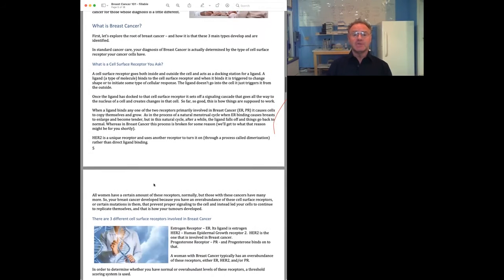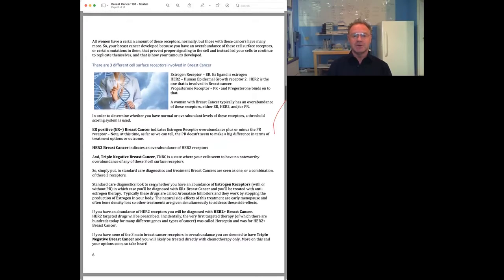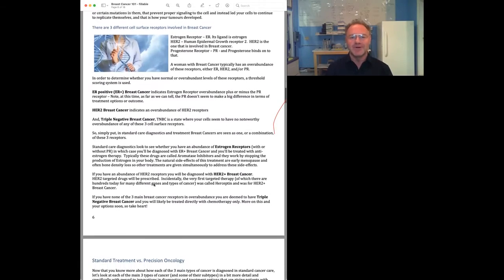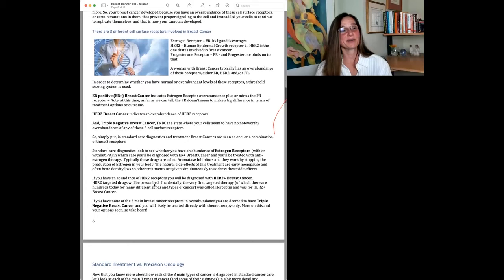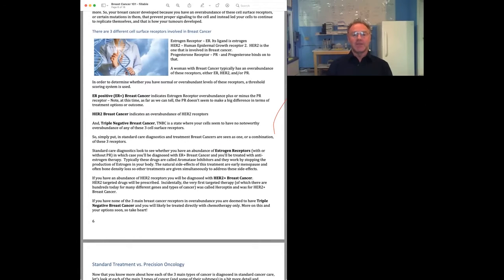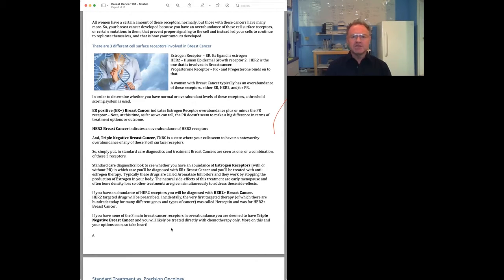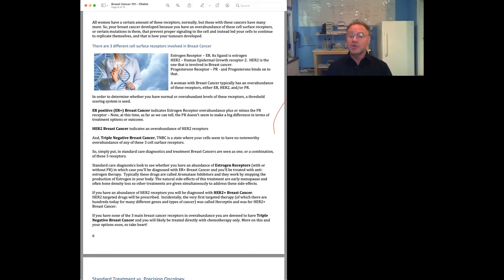What Are 3 Different Types of Cell Surface Receptors in Breast Cancer?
What are the three different types of cell surface receptors in breast cancer?

Receiving a breast cancer diagnosis can be scary and stressful for anyone. We’re here to help you understand what all of your breast cancer treatment options are and which breast cancer tests you need to get – so you can make the best decision for your health. Watch this video to learn all about the three different types of cell surface receptors in breast cancer.

Breast cancer patients shouldn’t need to deal with the confusion and stress of trying to figure out which breast cancer drugs are right for them, or how to access new cancer treatments. And yet, there is an overwhelming amount of new breast cancer research – new studies, and new breast cancer clinical trials – that comes out each and every day...

And your oncologist does not have the time to look through all the new breast cancer studies each day to see if there is a new breast cancer targeted treatment that’s right for your type of breast cancer. That’s what Alex The Cancer Guy is here to help you with!

This video is just one of many from our recent live webinar on “New Breast Cancer Treatments and How to Get Them.” Each video gives you Alex the Cancer Guy’s expertise on Precision Oncology and breast cancer.

You’ll discover life-saving information on what you need to do to get the most accurate breast cancer diagnosis and the most effective breast cancer treatments for your specific type and stage. Watch these videos to learn everything you need to know about breast cancer diagnosis, treatments, genetic testing, targeted therapies, and how to navigate the healthcare system when it comes to cancer care.

Fast-track your breast cancer care now!

Find out which breast cancer treatments are right for you, and whether your diagnosis is accurate.

Alex is co-founder and CEO Director of Scientific Research at Cancer Treatment Options and Management, a Canada-based cancer research and advocacy service that helps cancer patients worldwide.